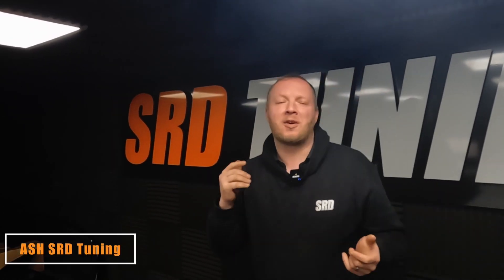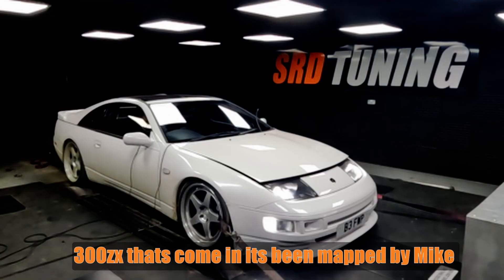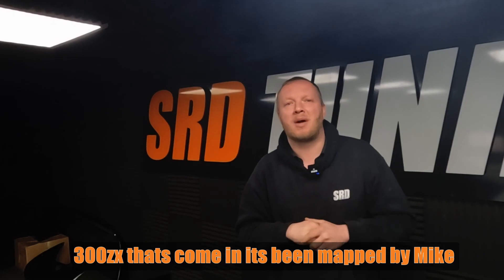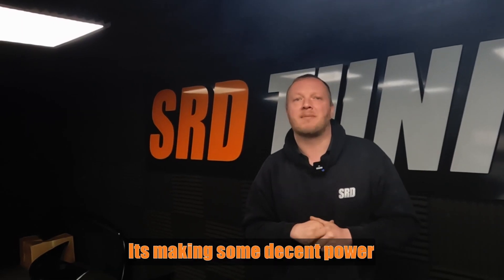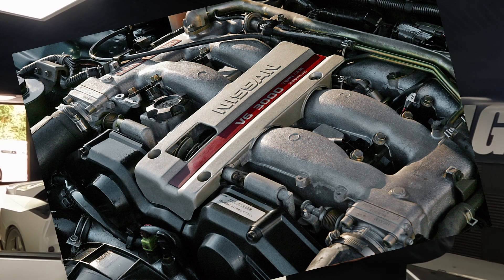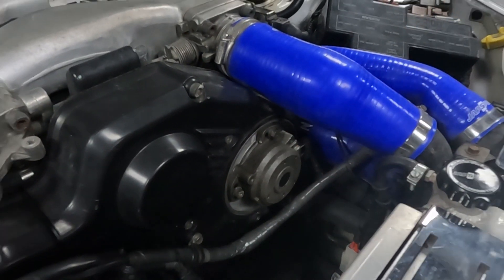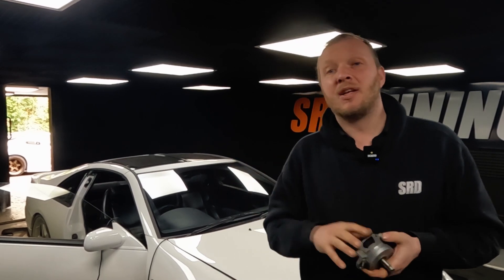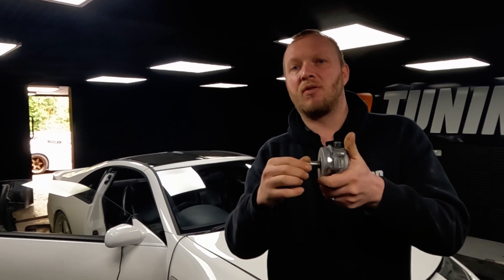Nissan 300ZX Dyno/Mapping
Faulty Cas sensor stopped mapping because the ignition timing was moving so much causing Pre-ignition

Keep updated!

Part's and Goodies